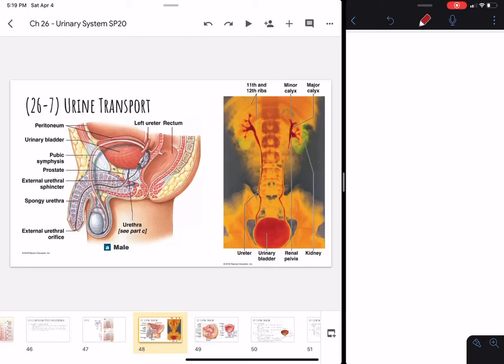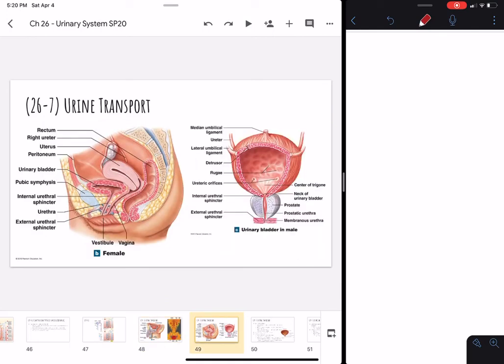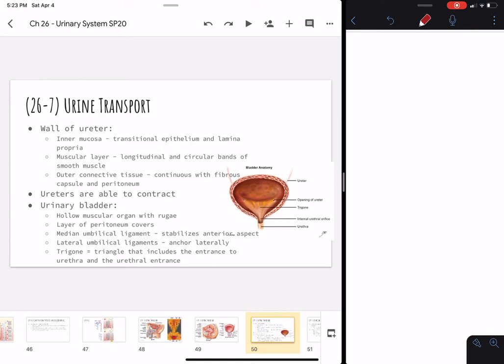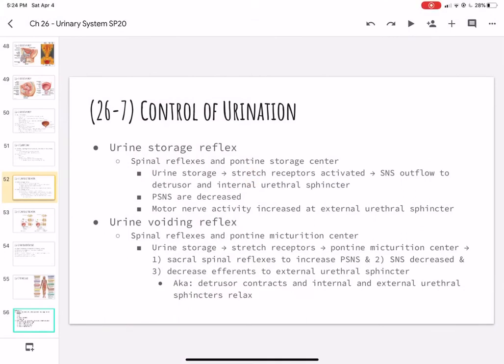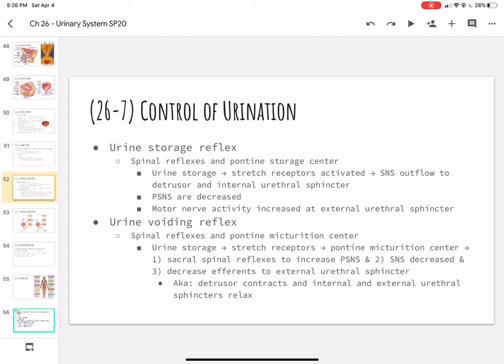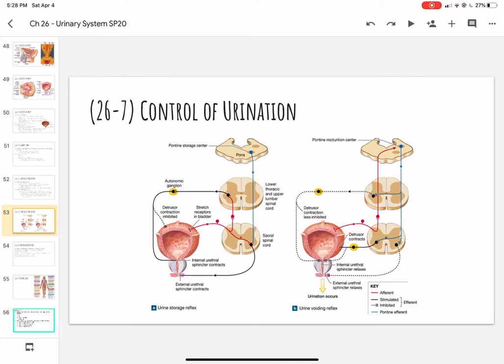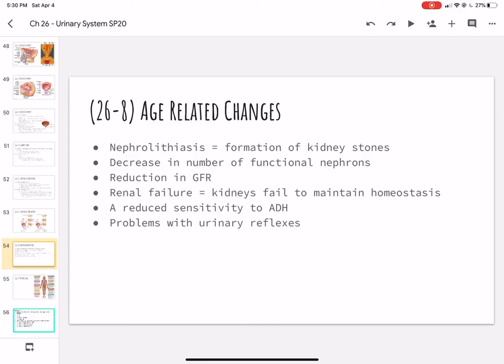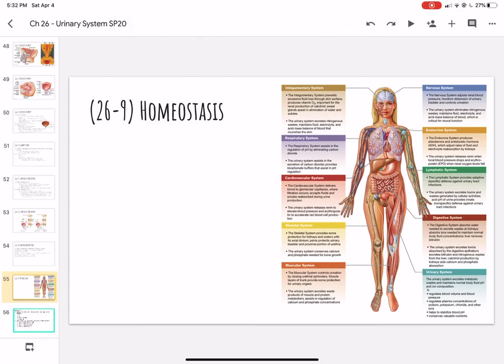Bio 202 - Ch 26-7/8/9 Urine Transport & Renal threshold